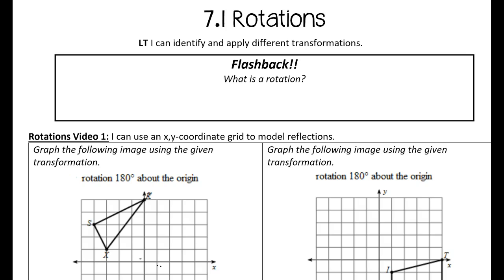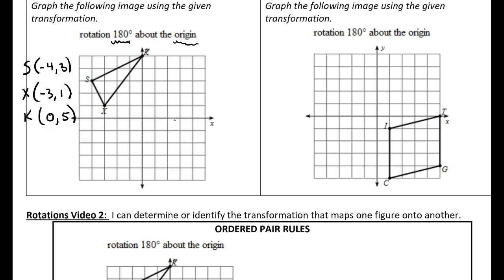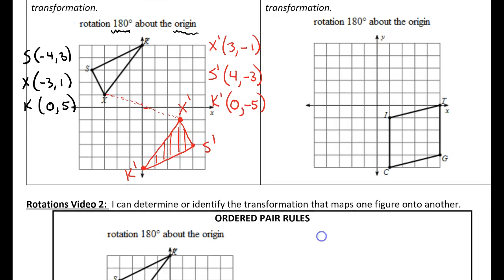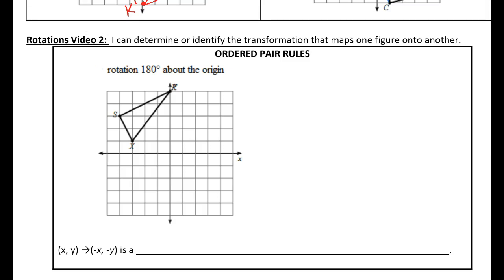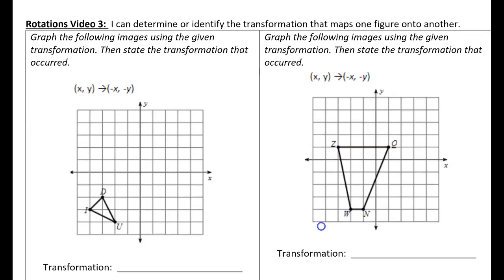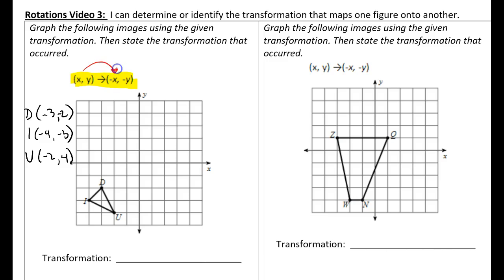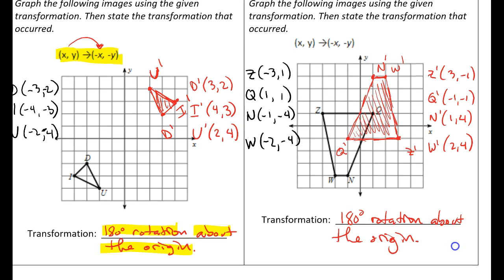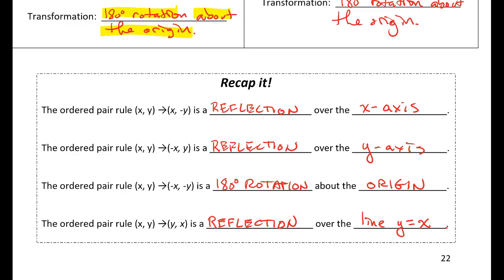Chapter 7 - Section 7.1 #3